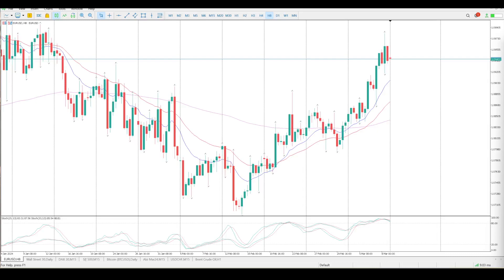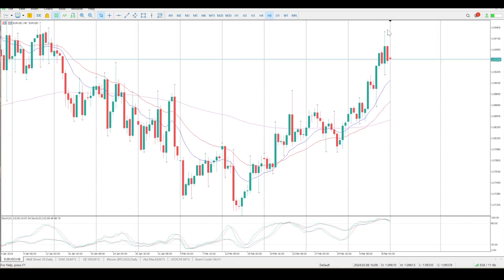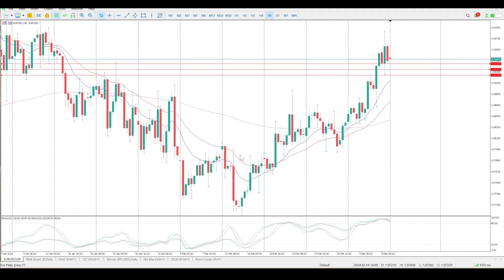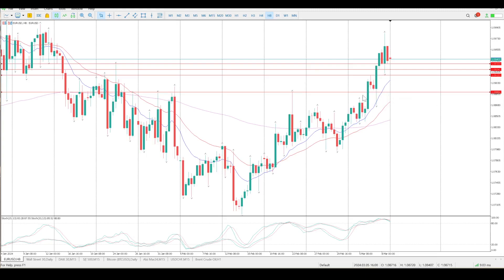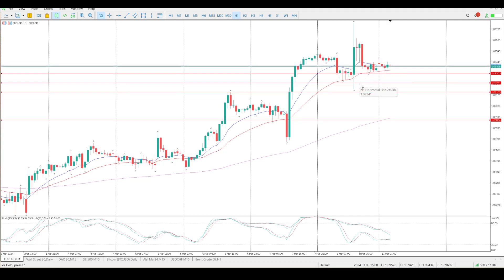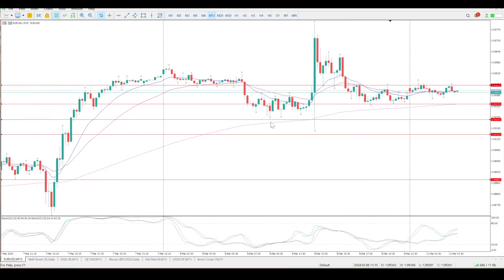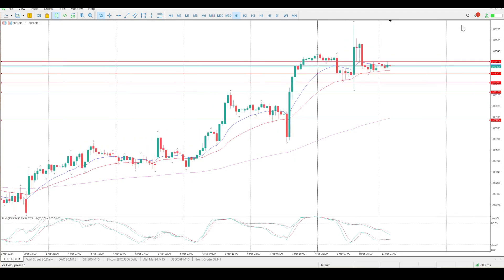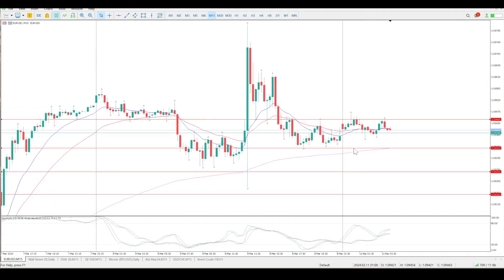EUR/USD Forex Today 11 March 2024, Day trading setups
Day Trade Setups and Daily Technical Analysis of EUR/USD Forex Today 11 March 2024
Daily market analysis of FOREX